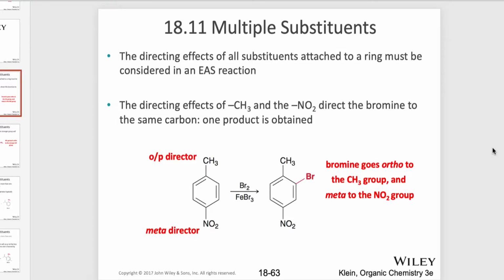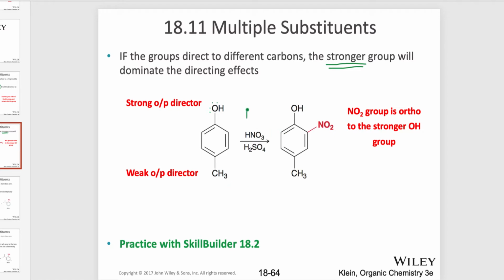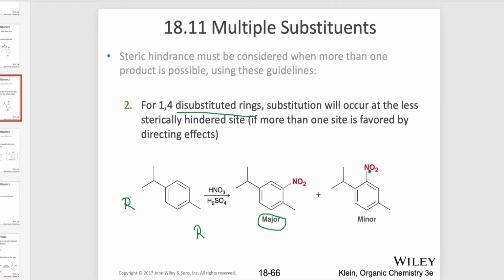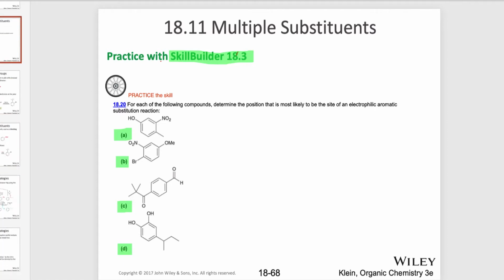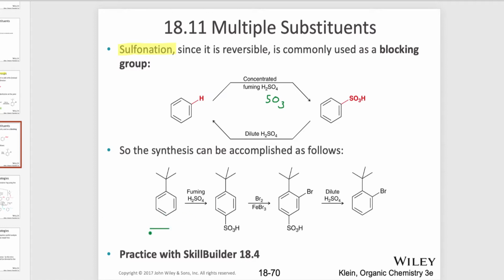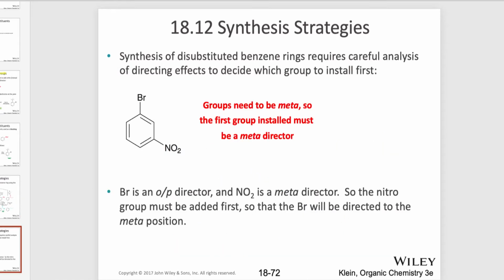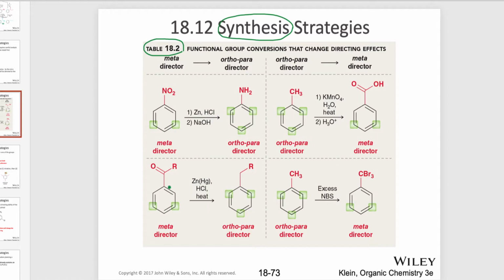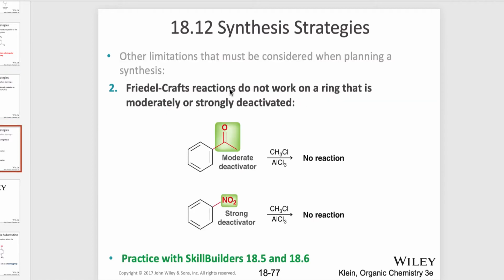Chapter 18 Aromatic Substitution KLEIN Part 5